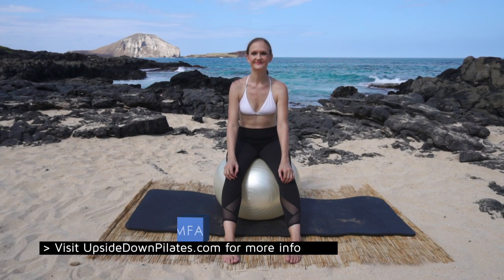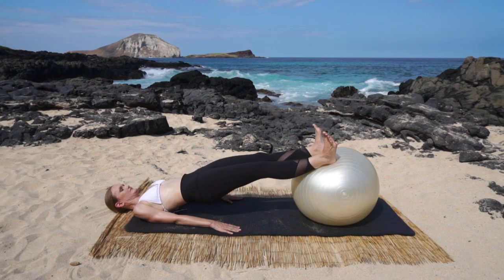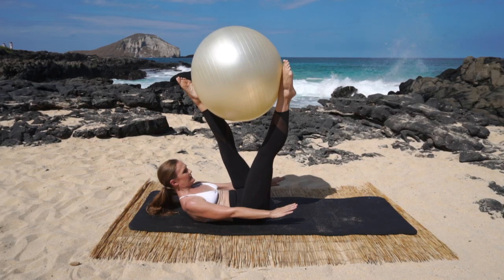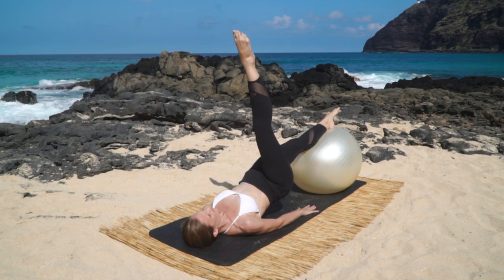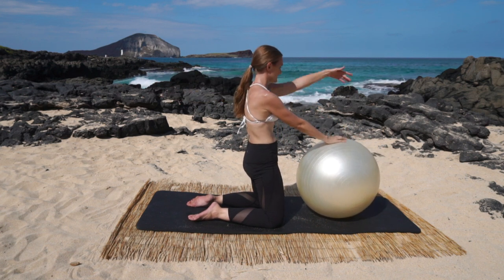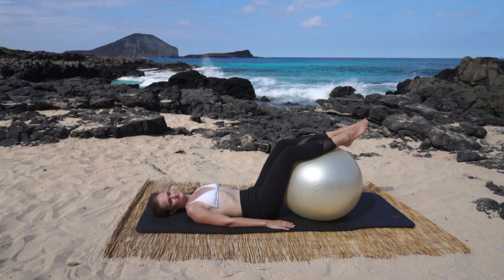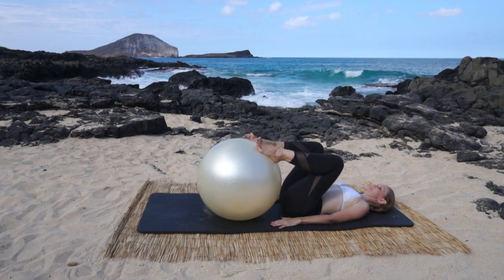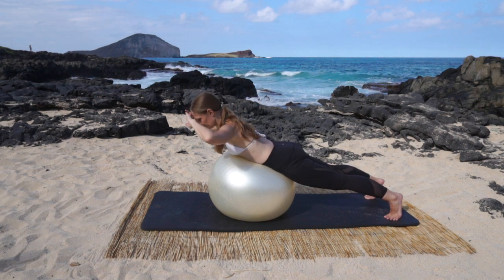Upside-Down Pilates - Balance Ball - Level III Part 1 of 4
In this weeks episode, we will cover Upside-Down Pilates Level III balance ball curriculum. In this workout will learn exercises such as hip rolls with a press, roll-ups, spine twist, shoulder bridge, stingrays and many more Level III exercises.  So grab your balance balls and mats and let's get rolling!!!

1111 Nuuanu Ave. Honolulu Hi 96817